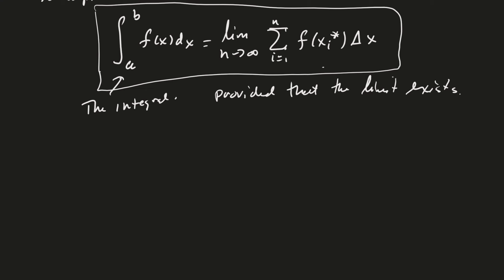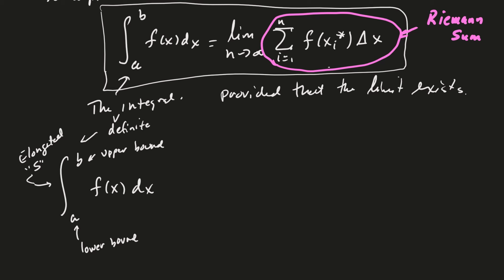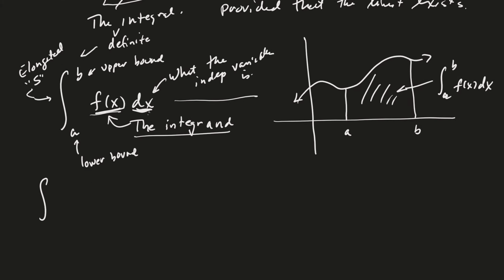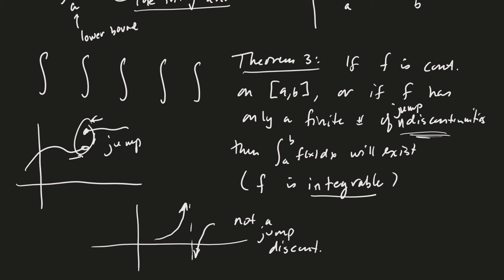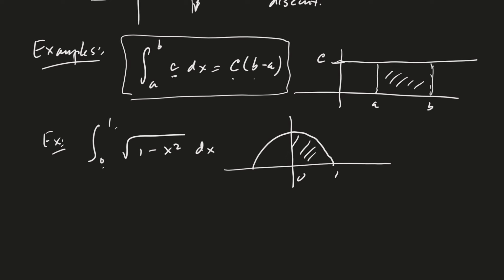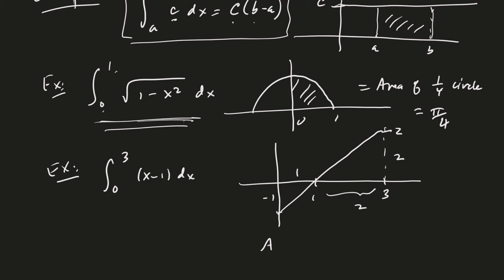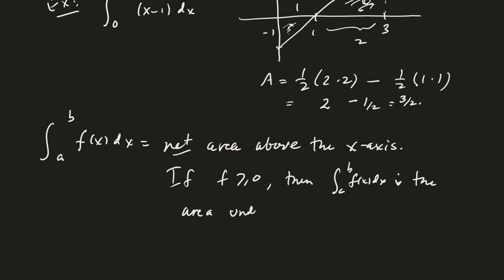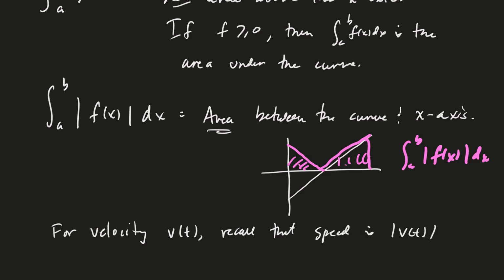Math 125 Section 5.2 - The Definite Integral - Video 2 of 3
More on the definite integral (Video 2 of 3).